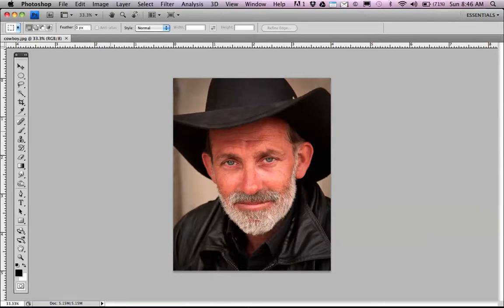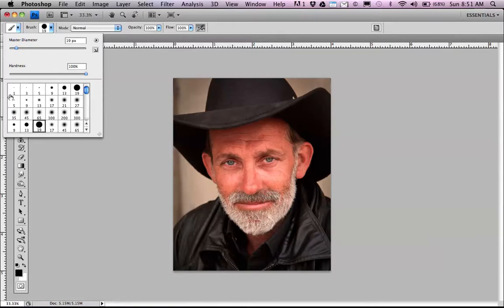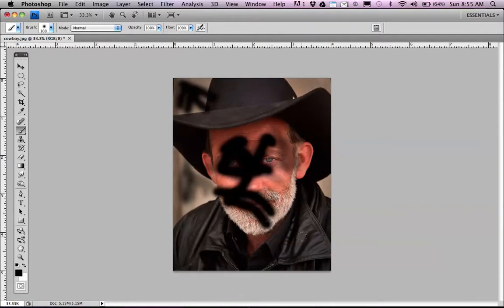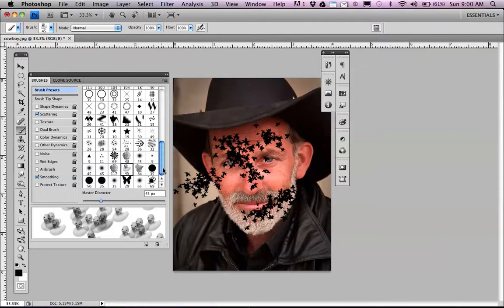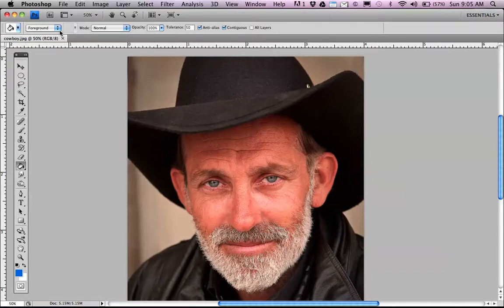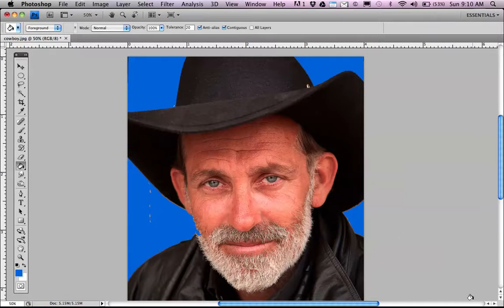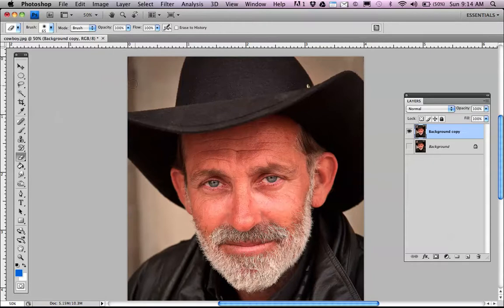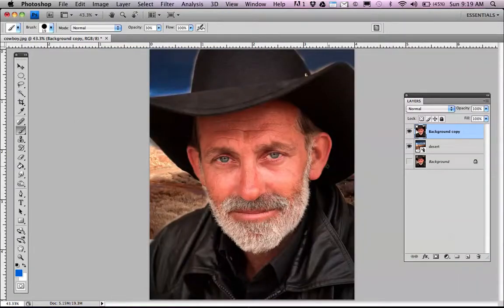Unit 2, Lesson 1 Basic Tools